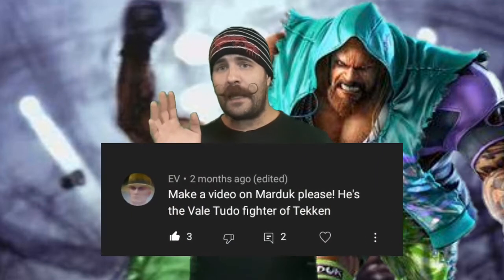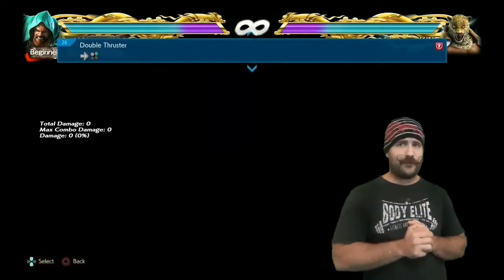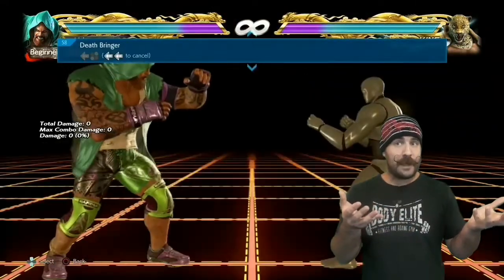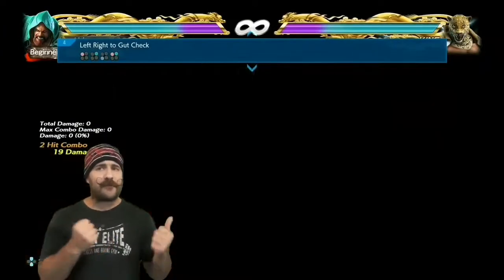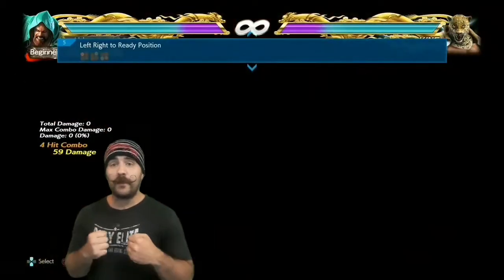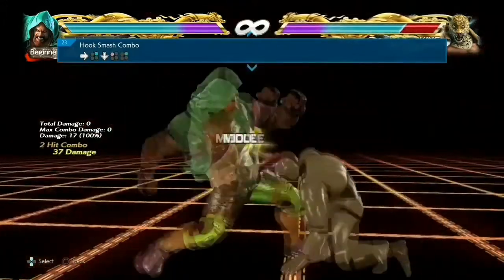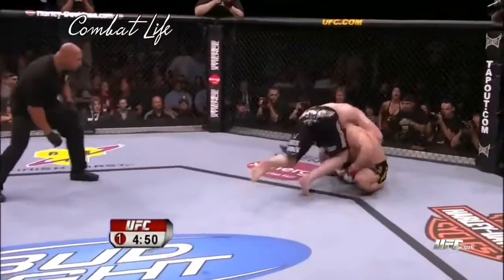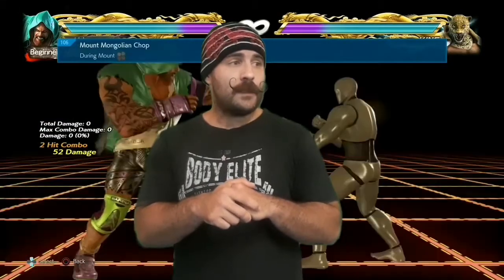Craig Marduk Vale Tudo Analysis! Fighting Style Breakdown by a BJJ and Boxing Coach!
This video I will do an analysis on the Tekken’s Craig Marduk's Vale Tudo style, explaining some the techniques and combos and how it is used in real life. We will also understand what sort of gameplan Craig Marduk would follow and determine what real life fighter would be a close comparison

Please leave your thoughts and comments down below, I would love to know your feedback.

In tradition, I will follow up this video with me performing as many of his moves from his command list in a future video.